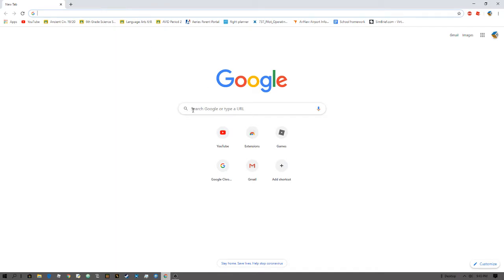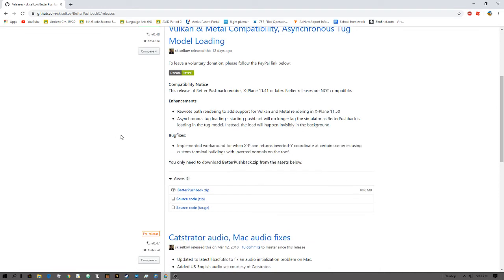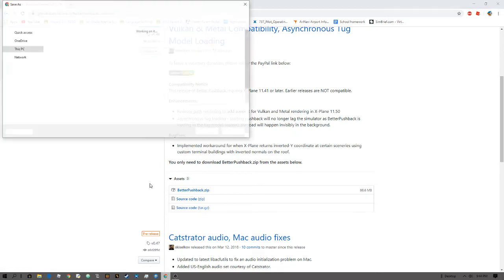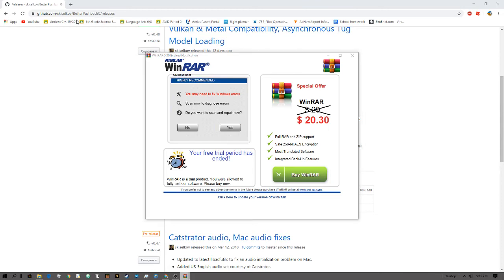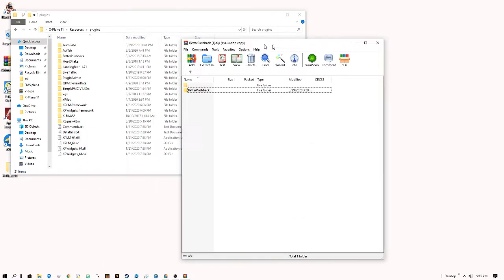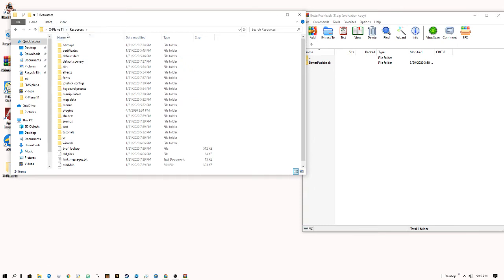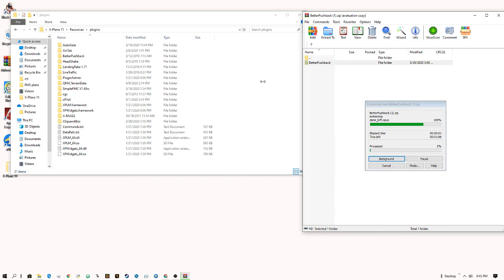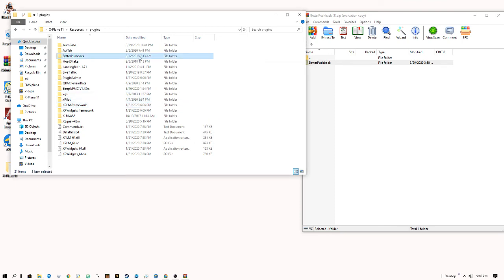X plane 11- How to install better pushback- X plane 11 series[episode 2]